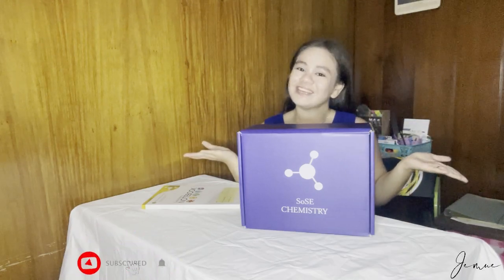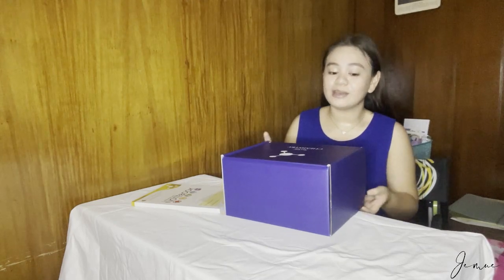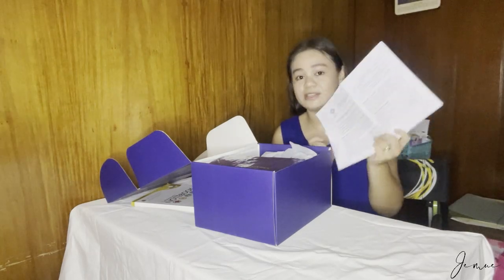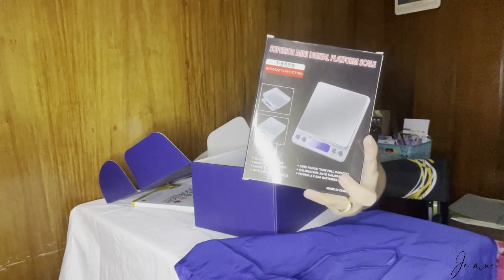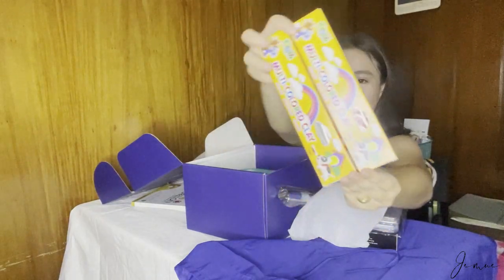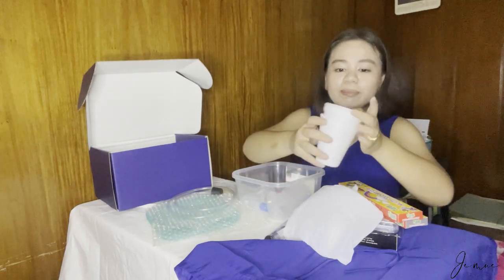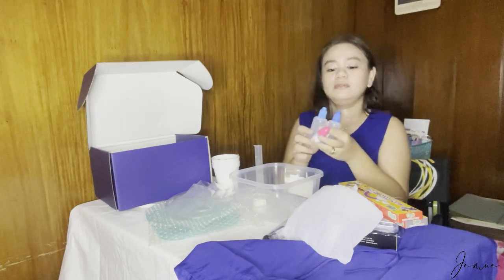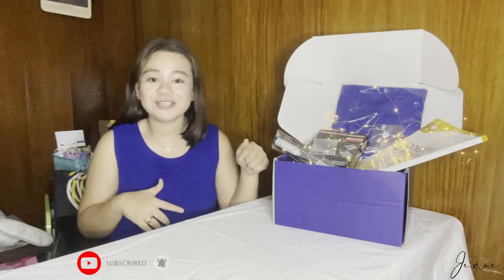Unboxing Ateneo Lab kit at home #1! I Philippines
Hi guys!

I am Jenna, an ateneo freshman taking up BS Health Sciences.